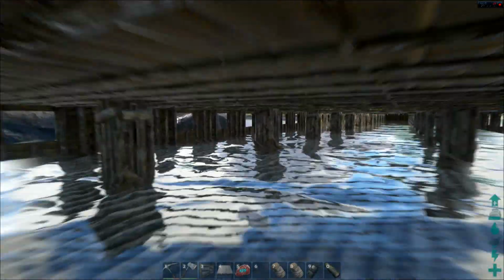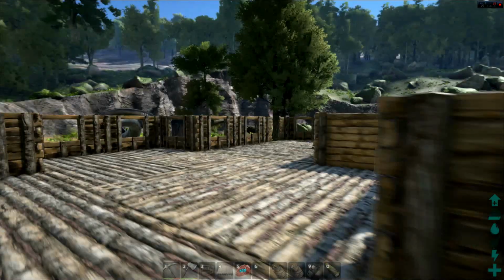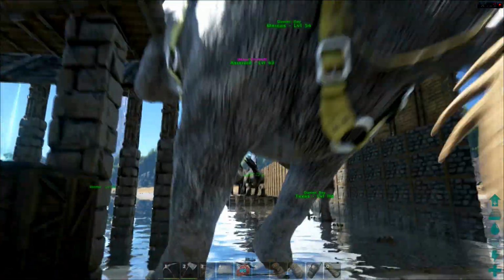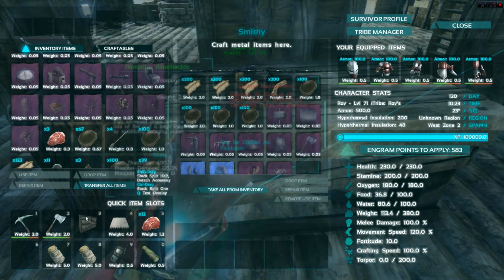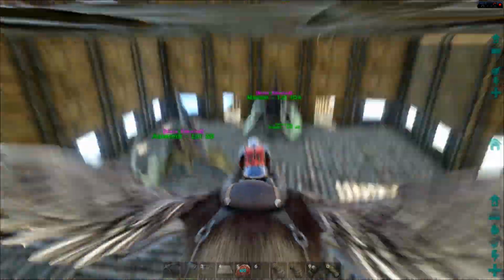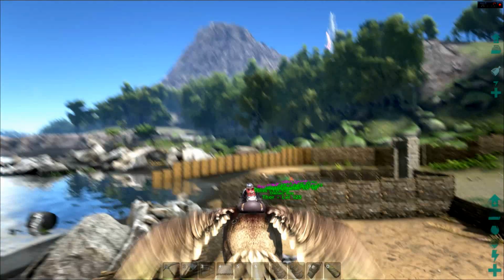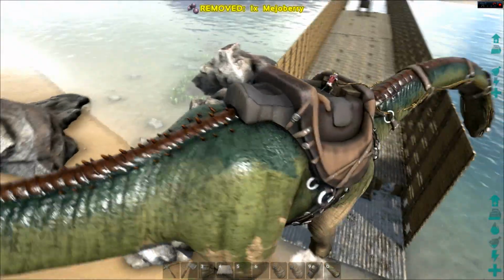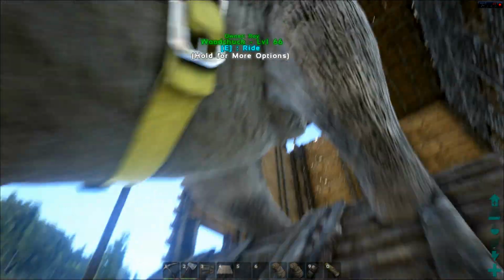Mega castle on the river! Pimp my Base ARK: Survival Evolved || 20 with Mike’s Game Domain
Revealing the huge wood and stone castle that spans the river.  Dino pens and a raptor slaughter house!!